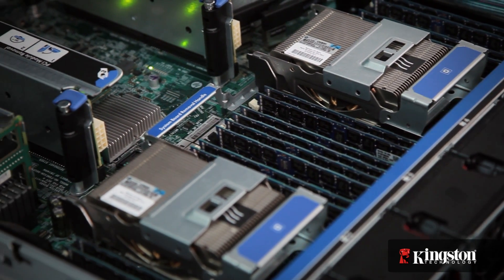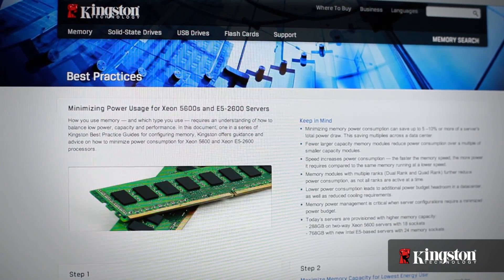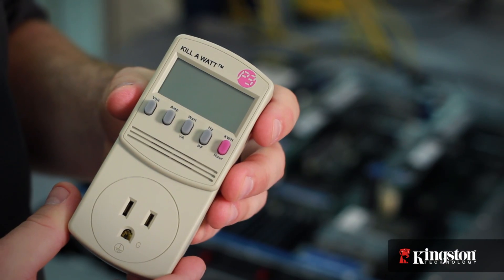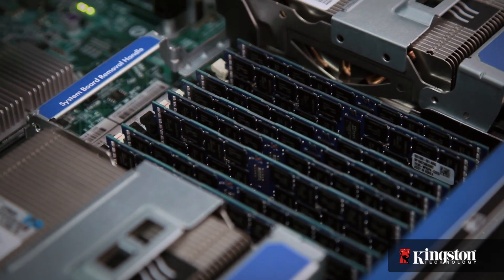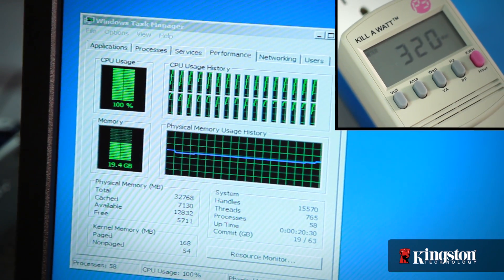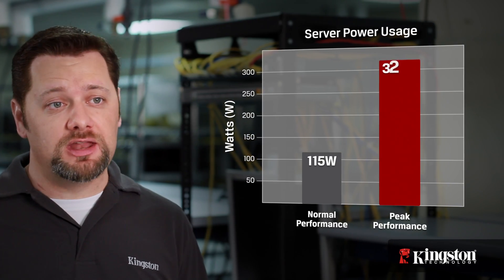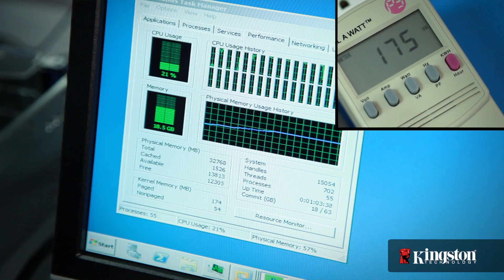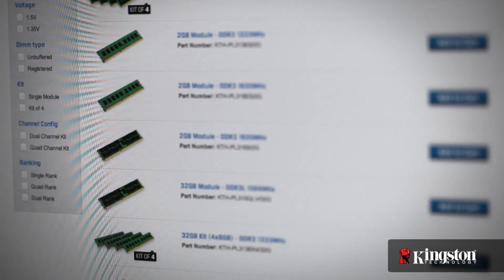Server RAM: How to Build a Low-Power Server - Kingston Technology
How to build a low-power server is actually easier than you think when upgrading RAM. If you're serious about a memory upgrade this is the perfect video on how to upgrade your server RAM to reach full system optimization.